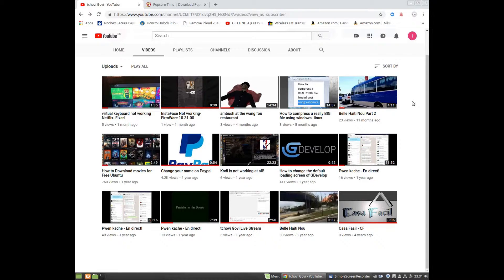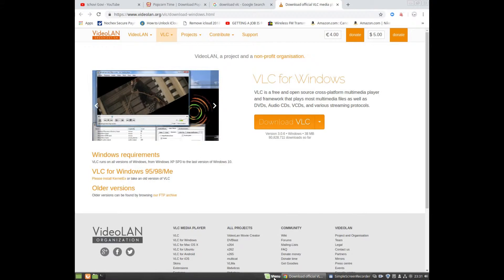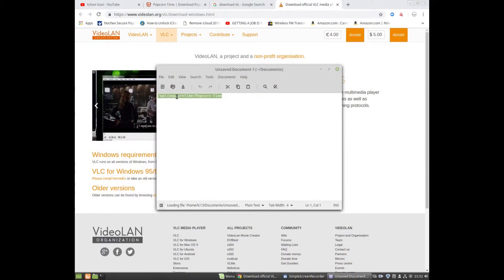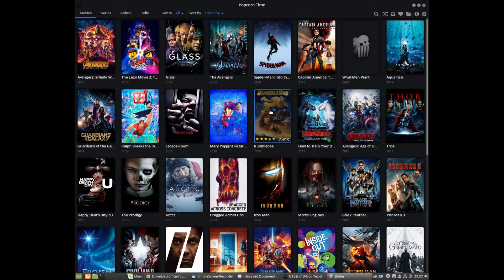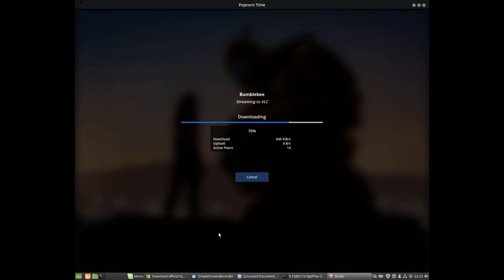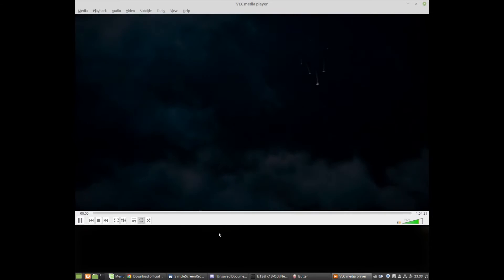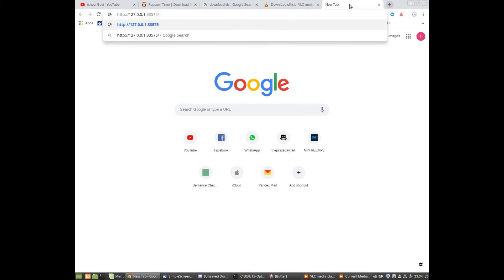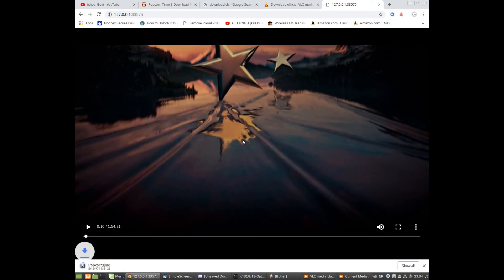How to Download movies for Free Ubuntu Mint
How to Download movies for Free using Linux Ubuntu.

How to launch Popcorn Time after the installation on mint./opt/popcorntime/Popcorn-Time
 Feel free to get the song of your choice here below.